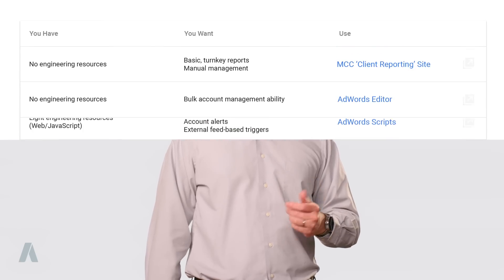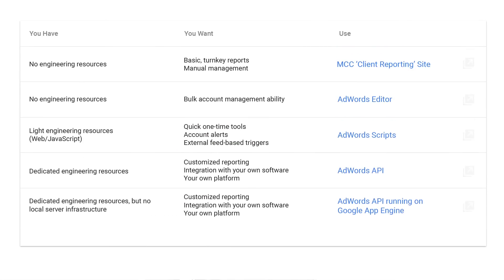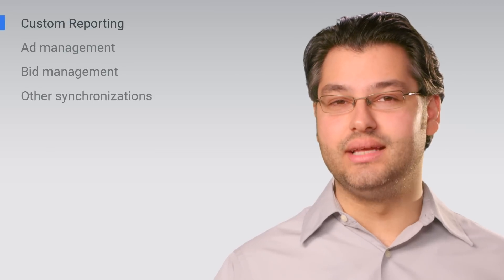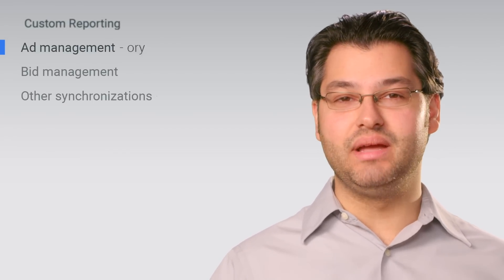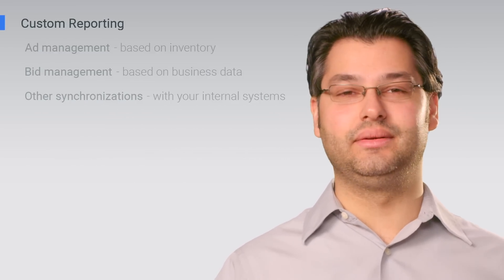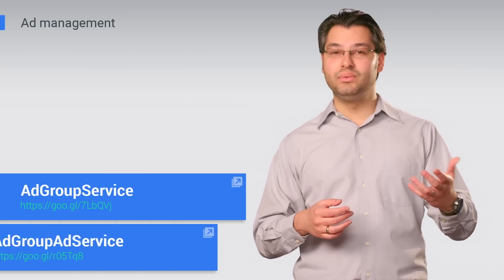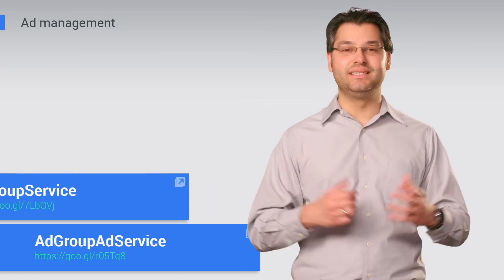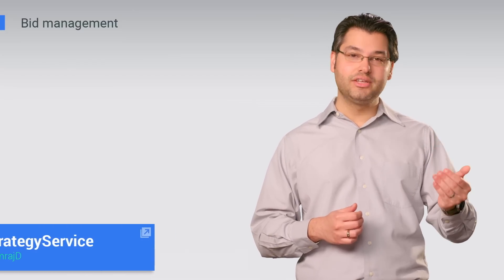AdWords API DevBytes Episode 1: Why Use the AdWords API?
What is the AdWords API and why would you use it? In this video, we introduce the API and walk through some of the use-cases for it.

*Note: AdWords MCC Accounts have been renamed to AdWords Manager Accounts.